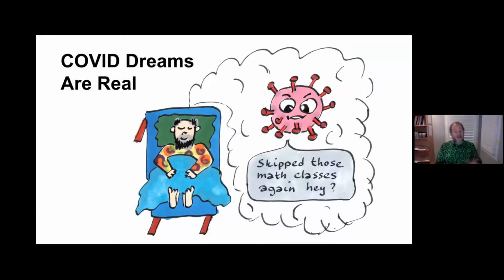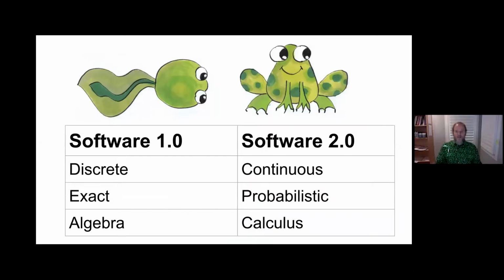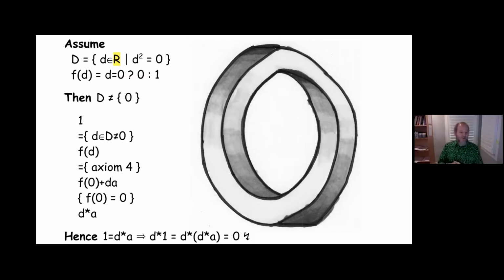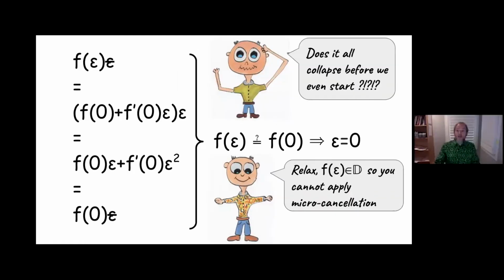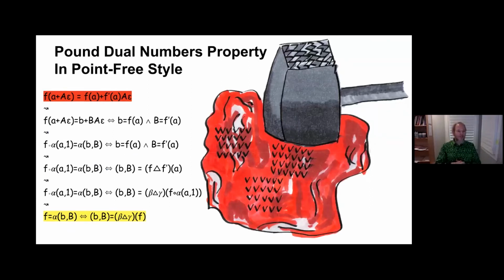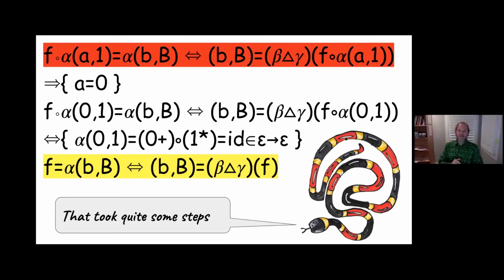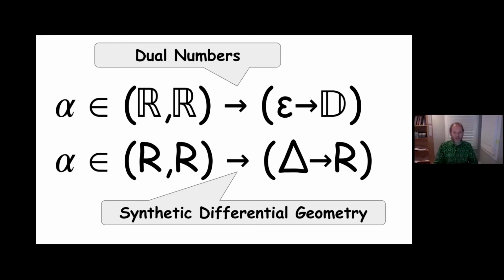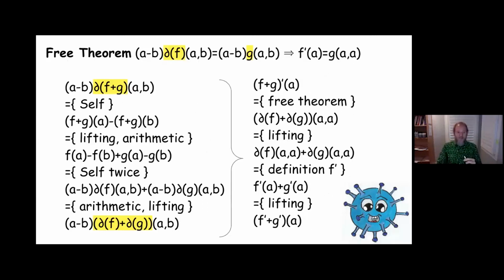Inside Every Calculus Is A Little Algebra Waiting To Get Out | Erik Meijer | Code Mesh V 20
Inside Every Calculus Is A Little Algebra Waiting To Get Out | Erik Meijerr - Software Engineer

ABSTRACT
Because of deep learning, there has been a surge in interest in automatic differentiation, especially from the functional programming community. As a result there are many recent papers that look at automatic differentiation from a Category Theory perspective. However, Category Theorists have already been looking at differentiation and calculus in general since the late 60’s in the context of Synthetic Differential Geometry. In this talk, we will provide a gentle introduction to the ideas behind SDG, by relating them to dual numbers, and show how it provides a simple axiomatic and purely algebraic approach to (automatic) differentiation and integration. And no worries if you suffer from arithmophobia, there will be plenty of working Kotlin code that turns the math into something fun you can play with for real.